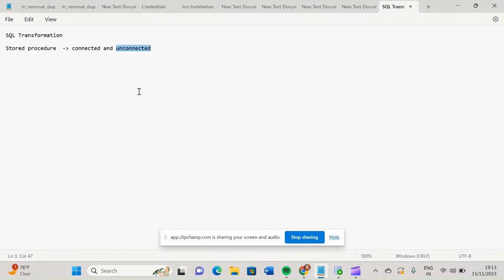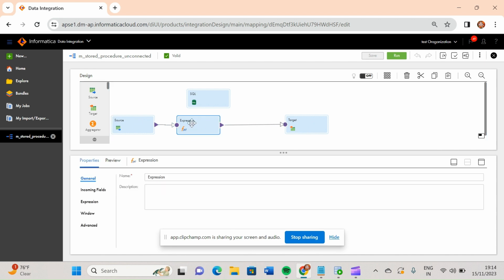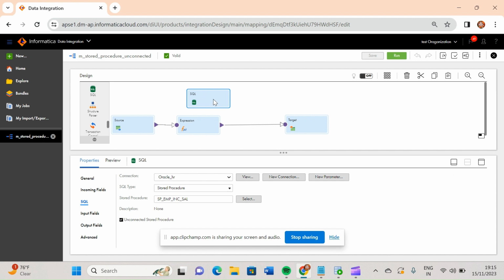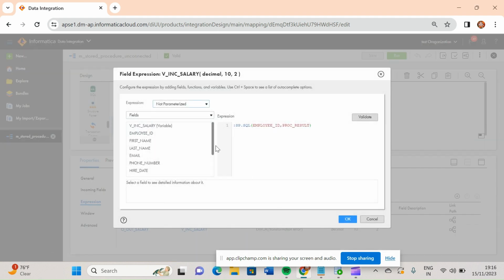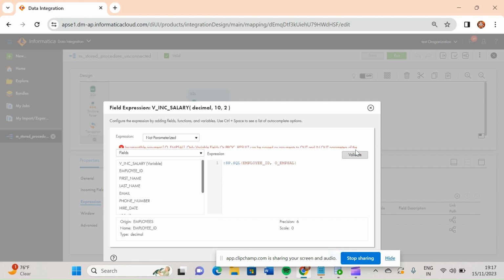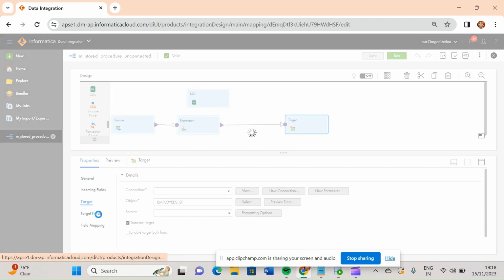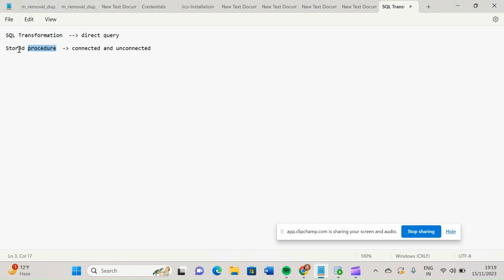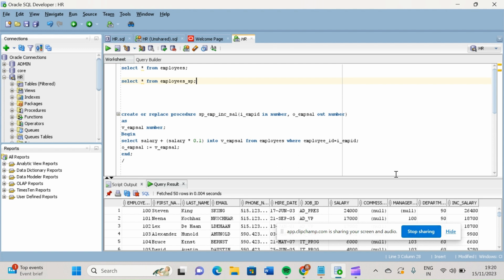Informatica(IICS ) :- Unconnected Stored Procedure transformation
in this video we will discuss about Unconnected stored procedure transformation (Sql transformation) in IICS